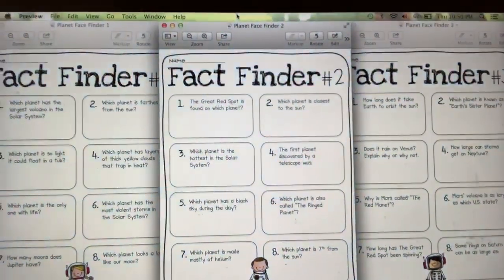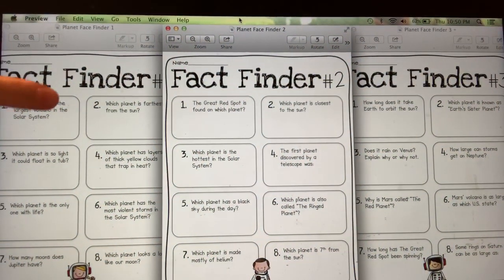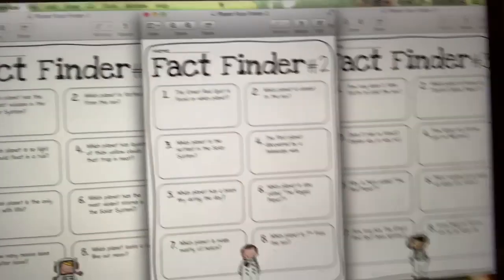April 24 - Finishing up Solar System with Dwarf Planets